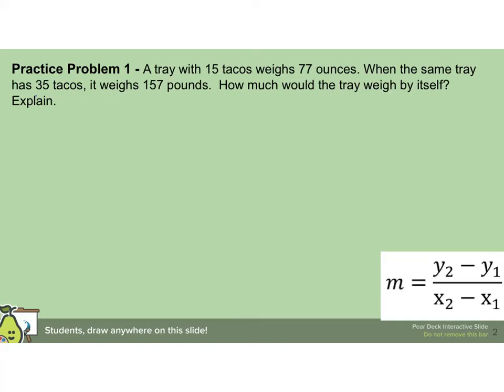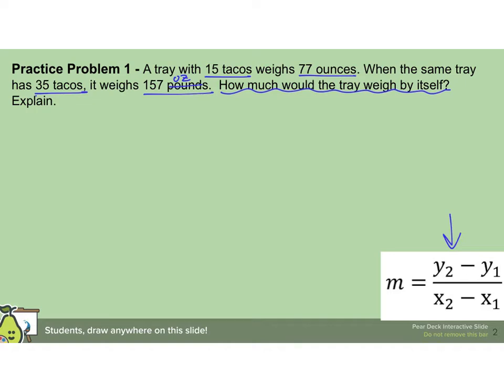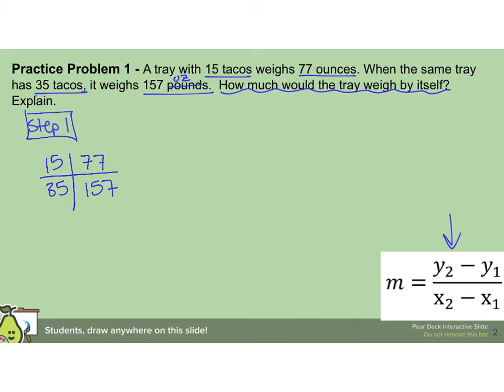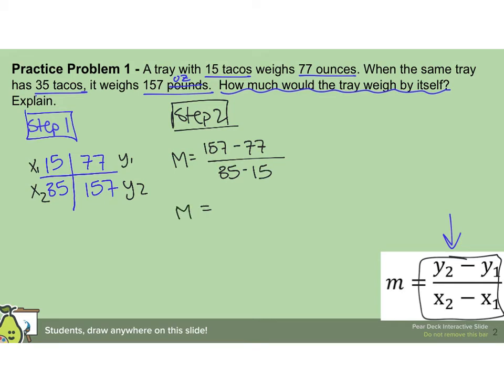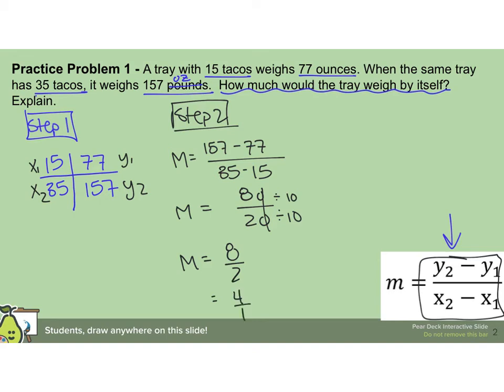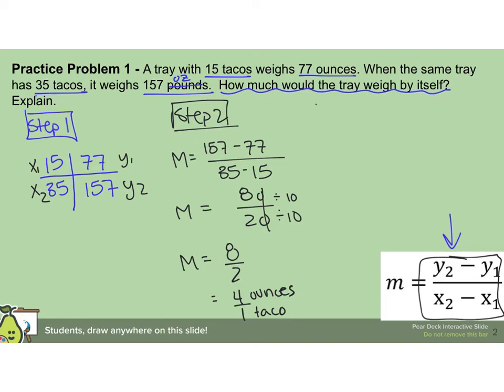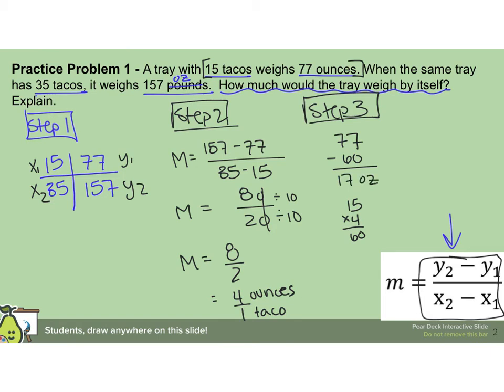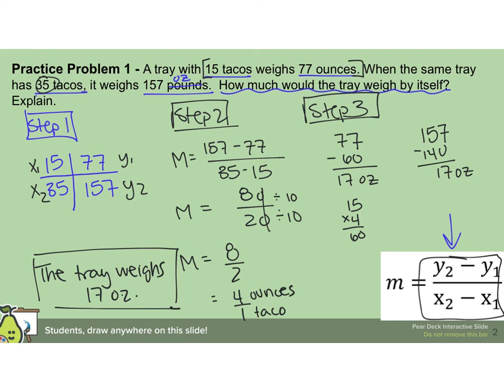U3 Rise over Run Word Problems pp1